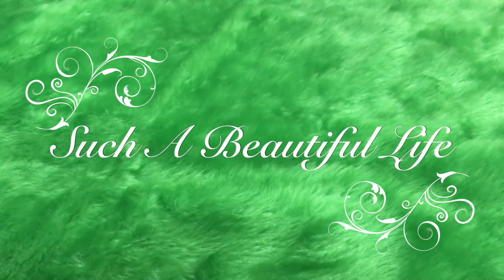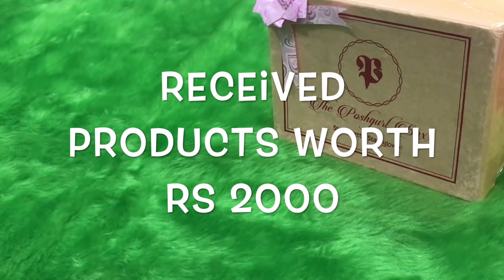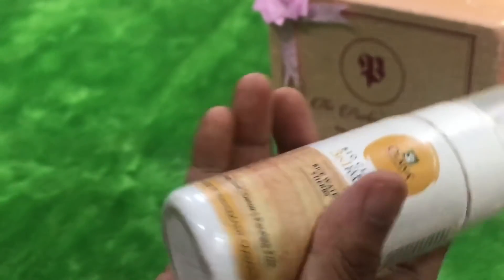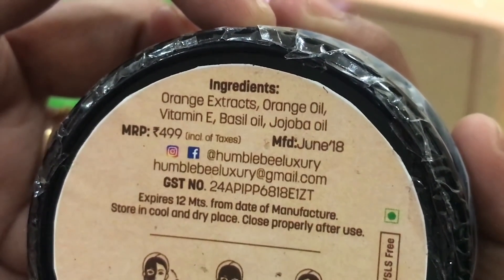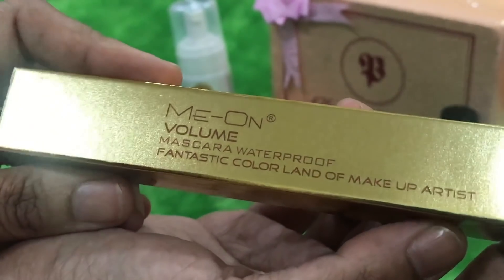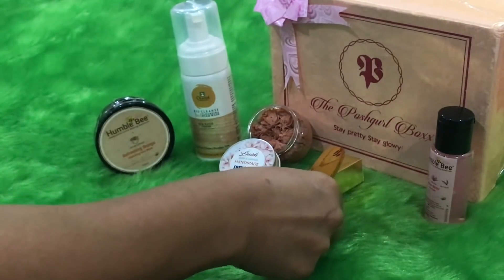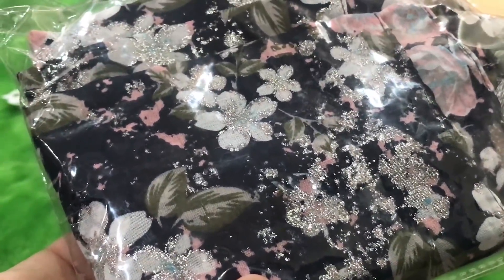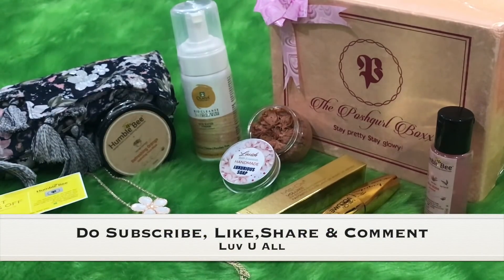July PoshGurl Boxx |Unboxing and Review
Hey Friends! unboxing and reviewing a recently launched subscription box - The PoshGurl Boxx priced at Rs 599 only. It has 7 products worth Rs 2000+ . The products include skincare, makeup, jewellery and a stole.
Price - Rs 599 + 50 Shipping
To Order- Unboxing and review